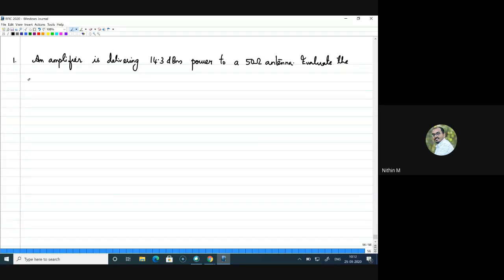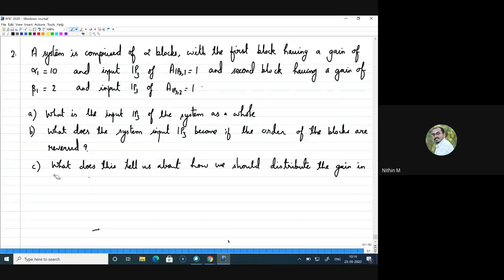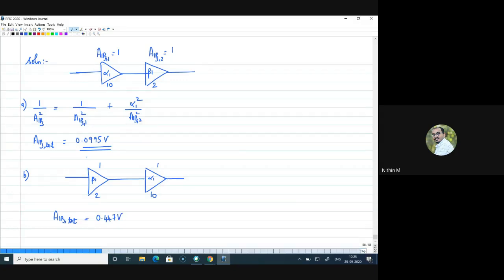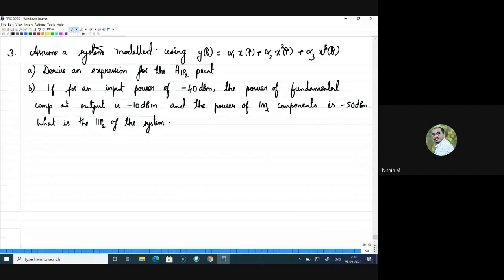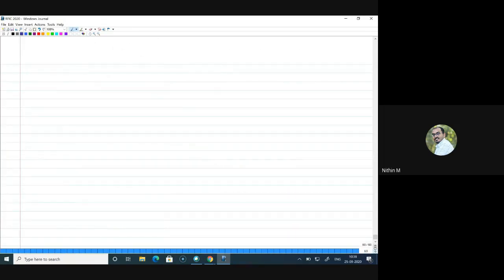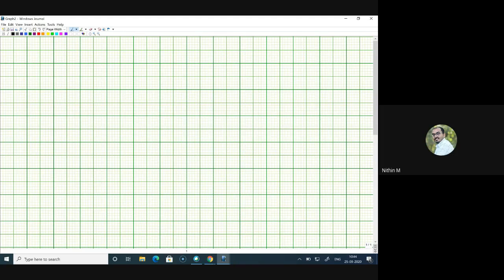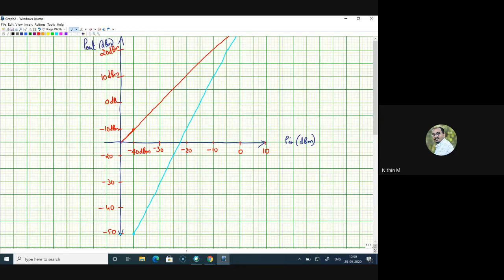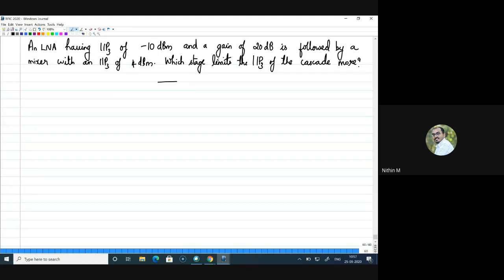RFIC Unit 1 Lecture 11